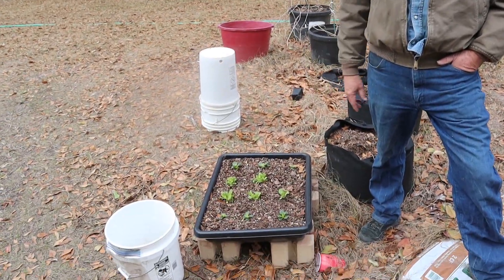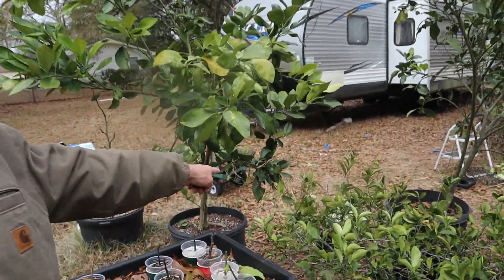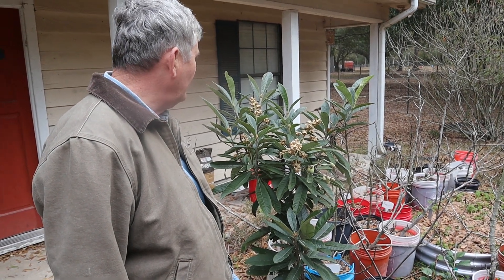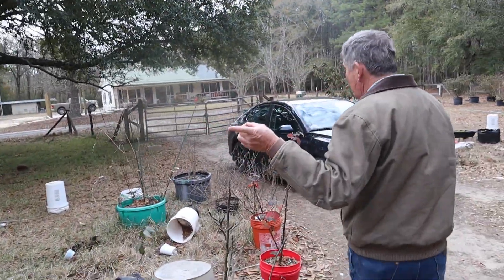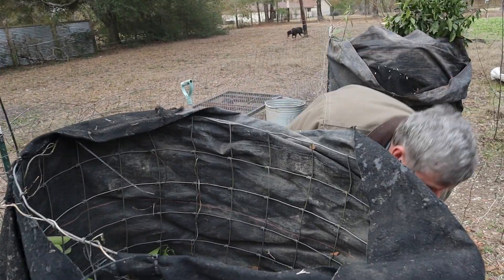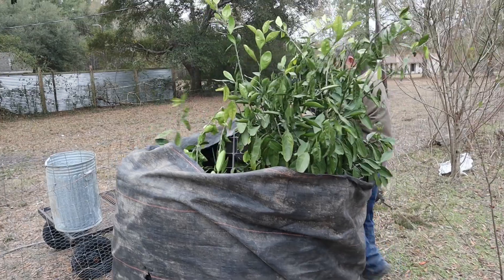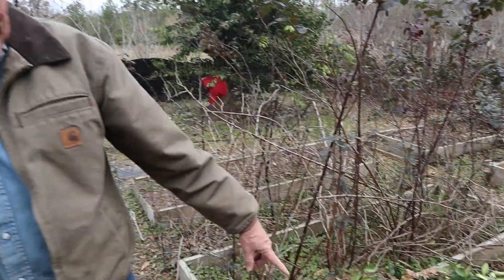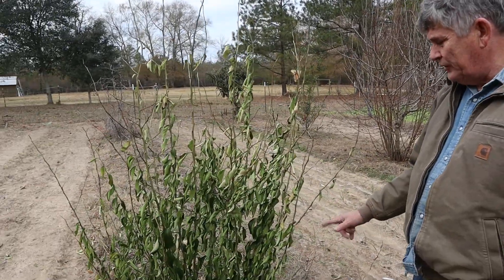How the citrus and tropicals survived the 15 degree freeze in Texas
A look at how the preparations for the freeze worked.  Growing Citrus in the new 9a climate zone.